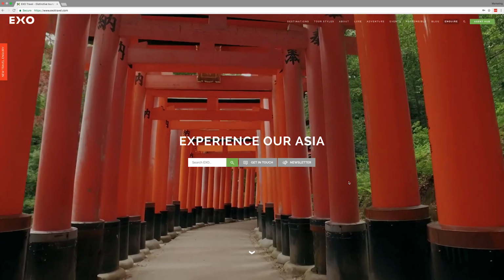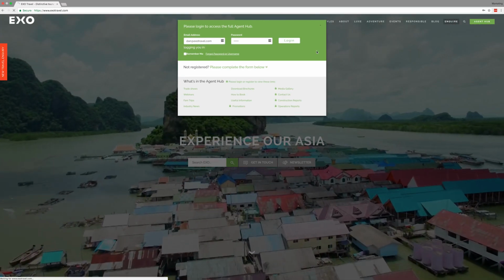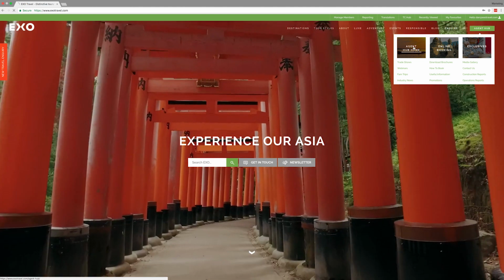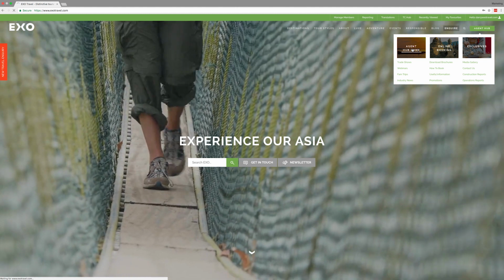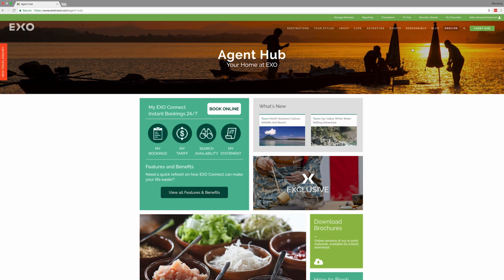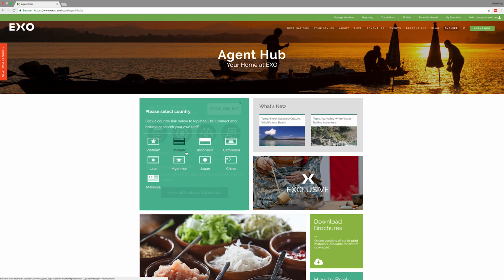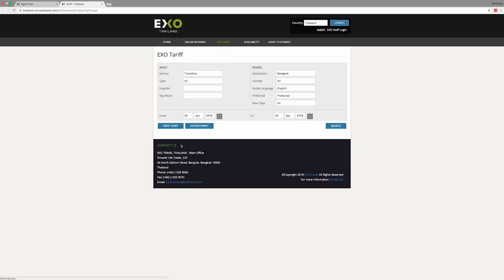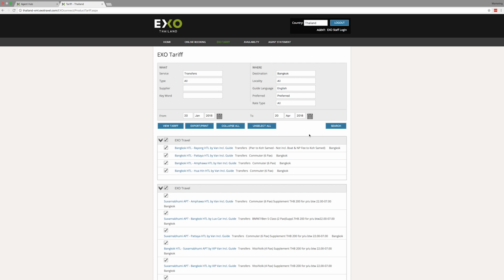EXO Connect Tutorial 1 - Accessing the page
Now available in nine of our destinations (Vietnam, Thailand, Cambodia, Laos, Myanmar, Indonesia, Malaysia, China and Japan), agents can go through EXO Connect, our very own online booking platform, to book everything from full-day, half-day and evening tours to accommodation, transfers, seat-in-coach tours and cruises while also having full access to our promotions and special offers - wherever they are, whenever they want.

This six-part tutorial series will tell you all you need to know on navigating the site!